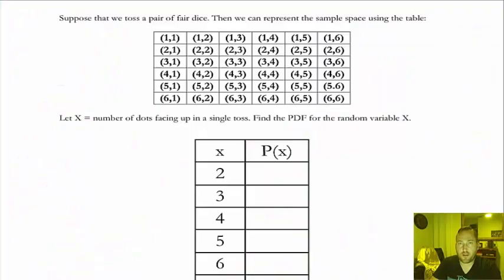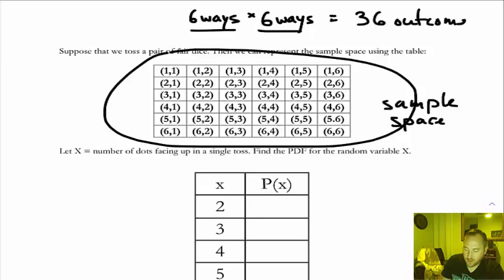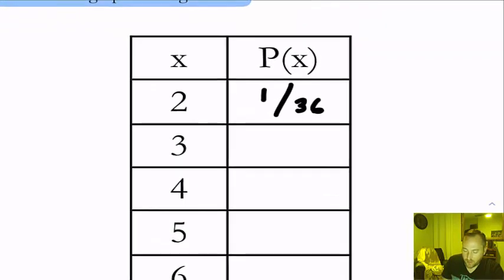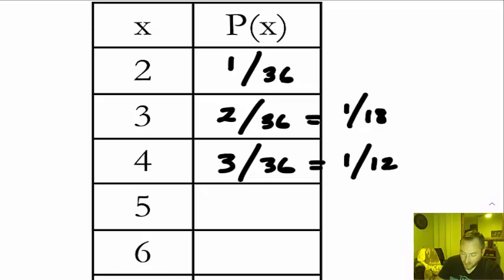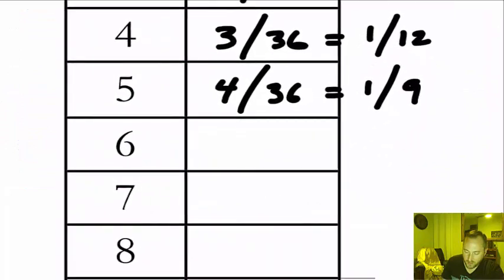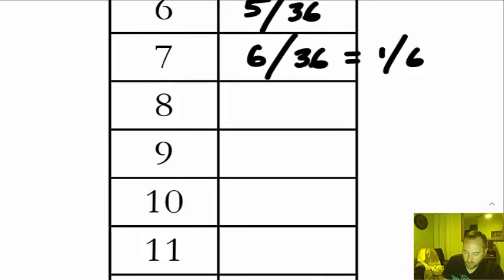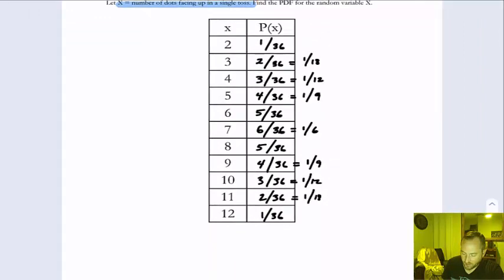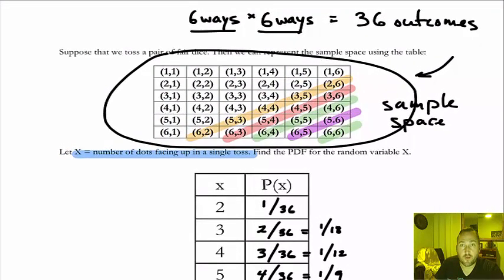4.1 Creating a PDF from a given sample space example 2